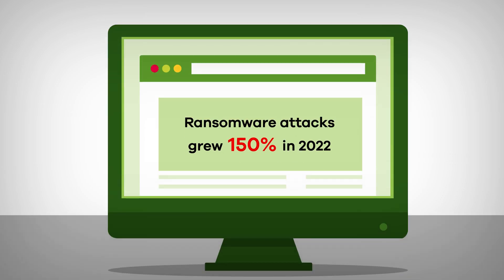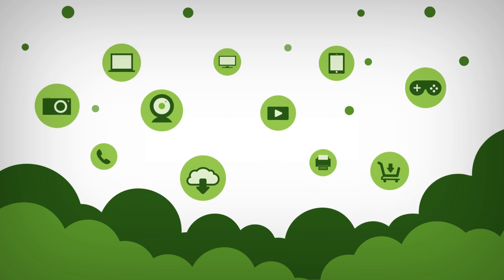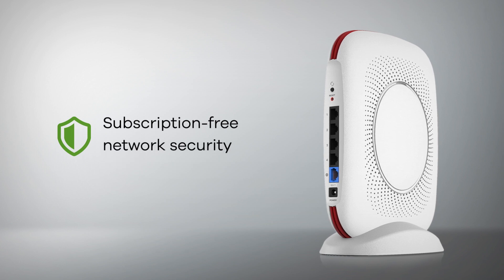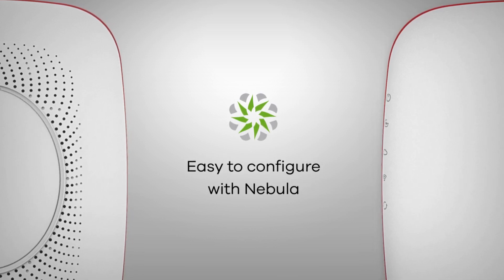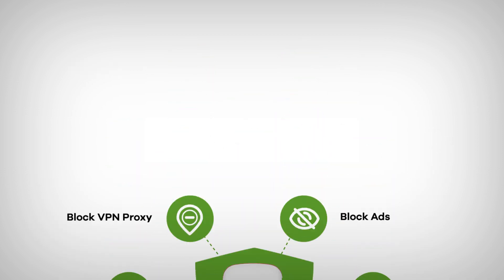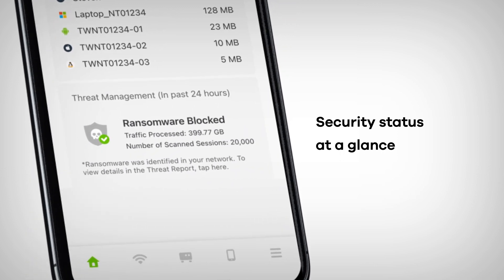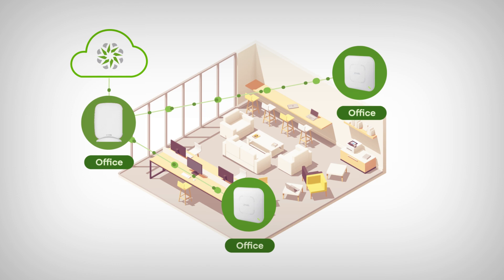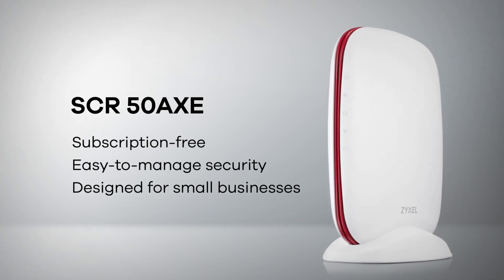SCR 50AXE Secure Cloud-managed Router WiFi 6E AXE5400 | Nebula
Introducing the SCR 50AXE, the secure cloud-managed router for small businesses and teleworkers. With subscription-free security against ransomware and other cyber threats, the latest WiFi technology for maximum speed and performance, and easy management through the Nebula cloud platform, the SCR 50AXE delivers reliable and hassle-free connectivity.

Key features:
1. Built-in Subscription-Free Security, including Ransomware Prevention, for peace of mind.
2. Effortless Self-Configuring Plug-and-Play Deployment via the Nebula App.
3. Lightning-fast True WiFi6E (Tri-band 802.11axe), delivering maximum data rates of up to 5.4 Gbps.
4. Four GbE Ports to connect printers, phones, and other wired devices with ease.
5. Up to 4 SSIDs with integrated enterprise security for personal and guest access.
6. Optional Pro Licensing to enhance functionality and security.